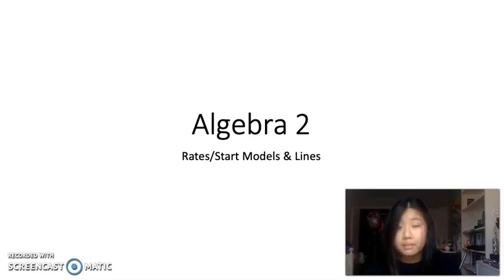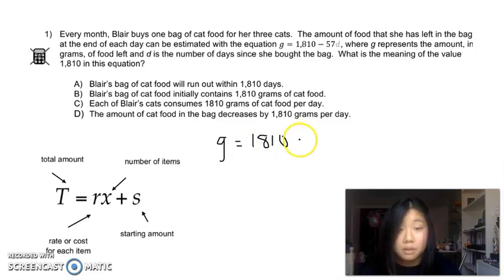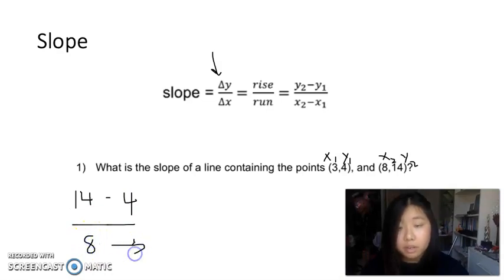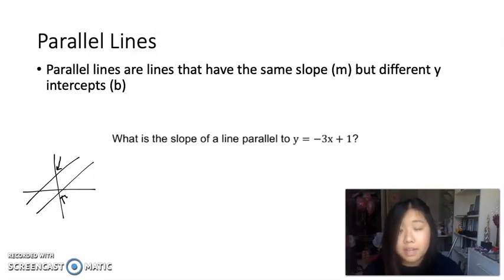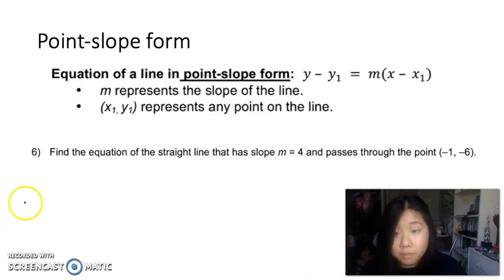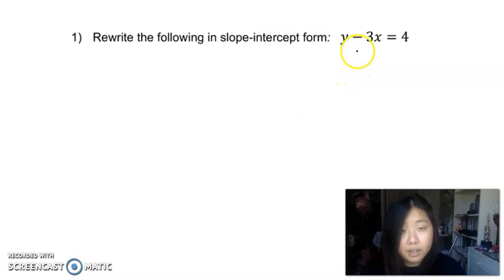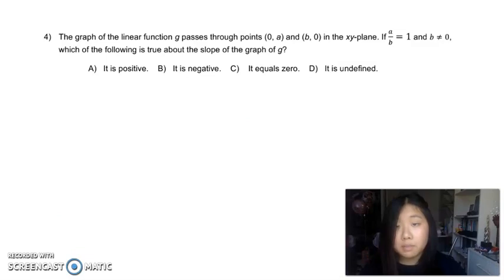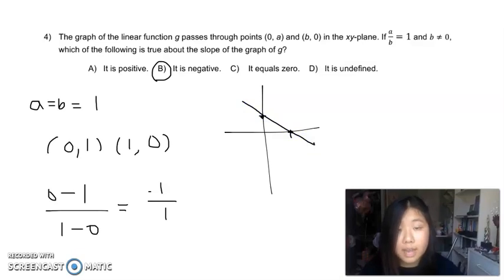Video Lesson: Lines & Rate/Start Models